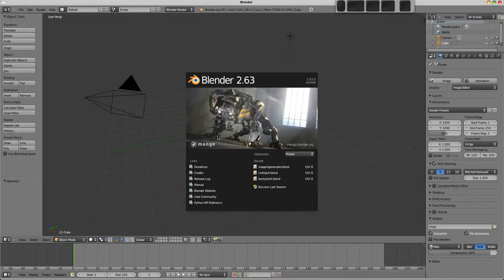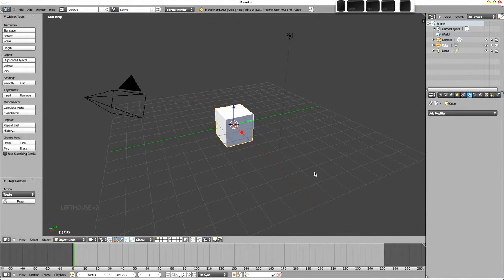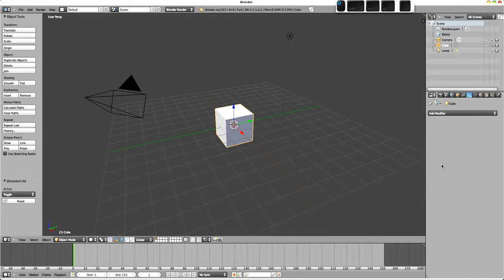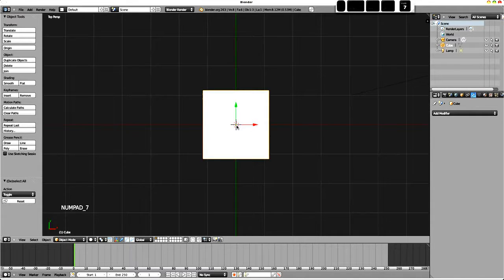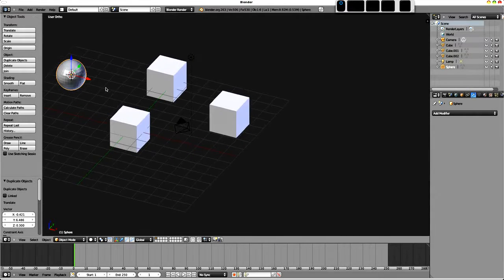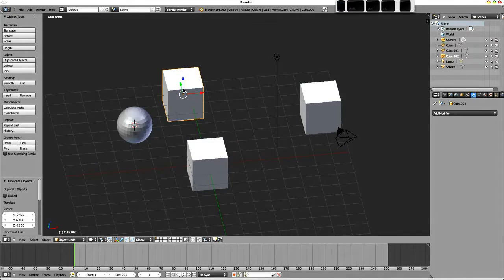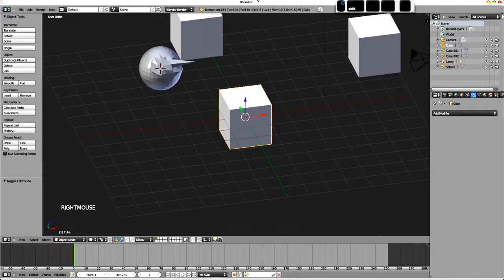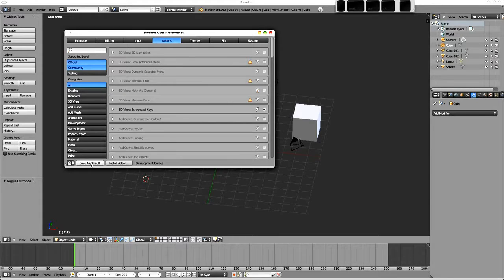Blender Tutorial : For Beginners